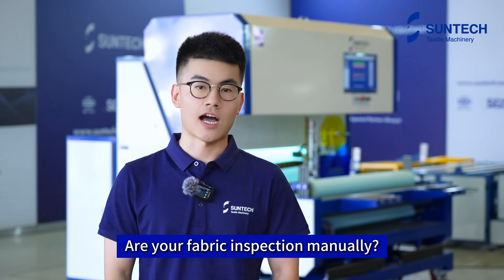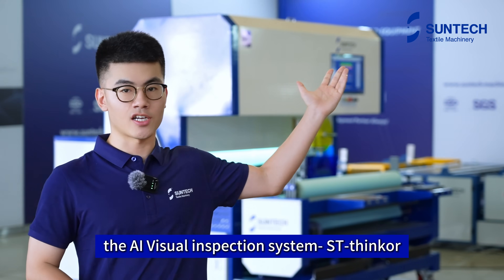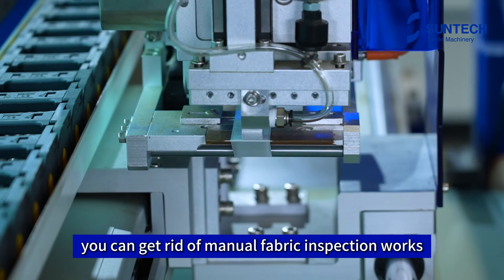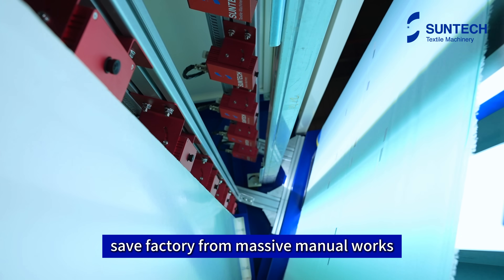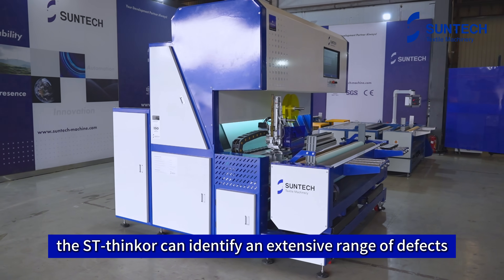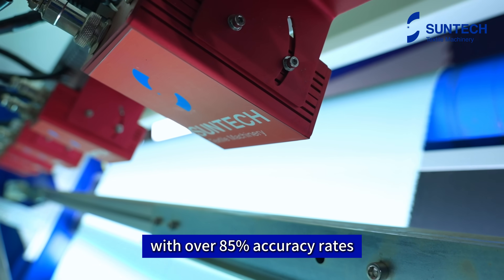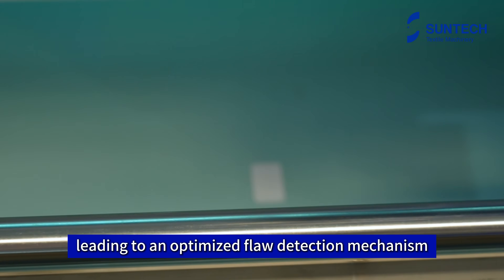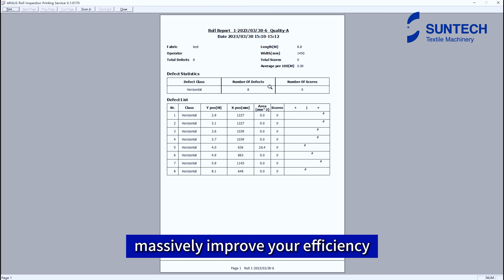ST-THINKOR | AI Visual Inspection | Automated Defect Map and Report | Boost Your Efficiency!